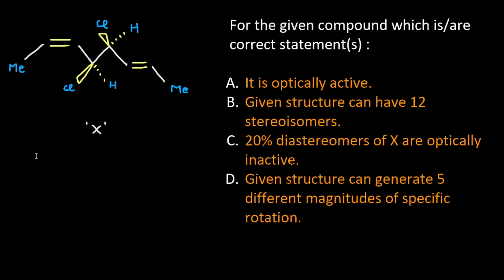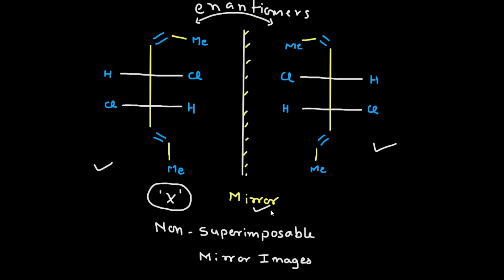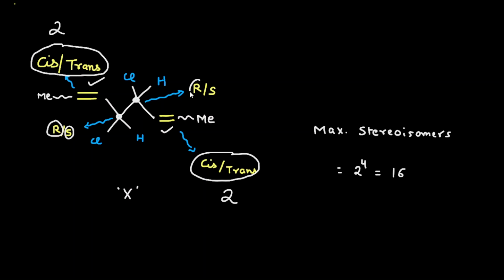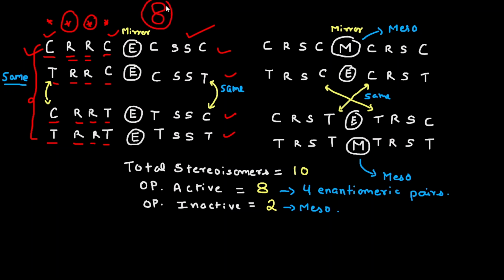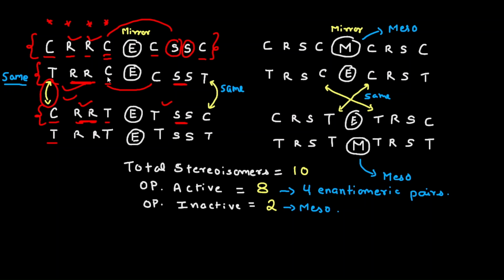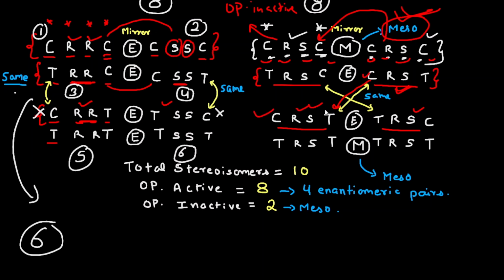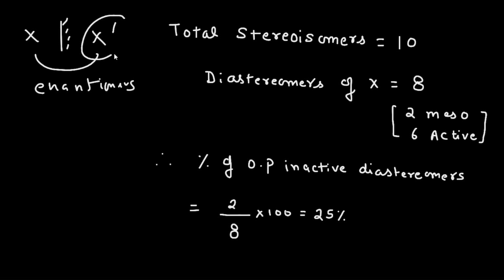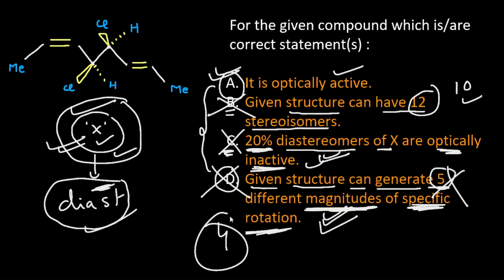Problem -34-Stereoisomerism-Diastereomers- [ENGLISH]. IIT-JEE, NEET, XI, XII - Shailesh Agnihotri.